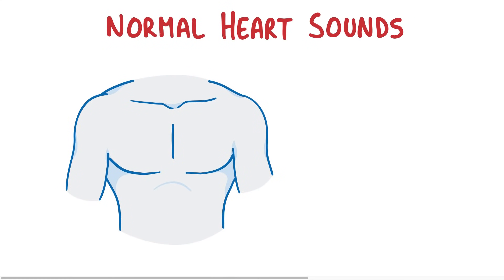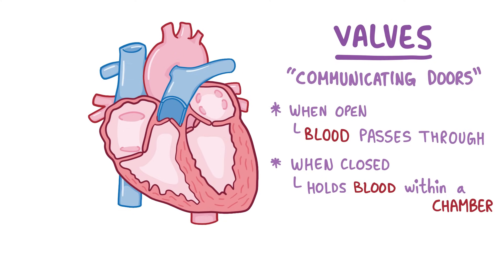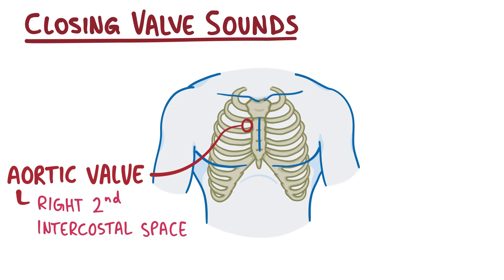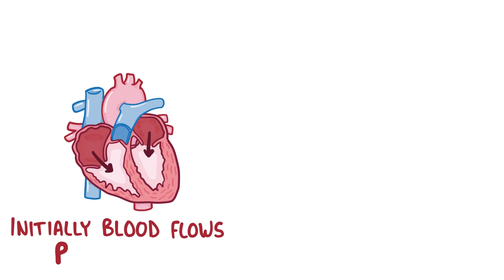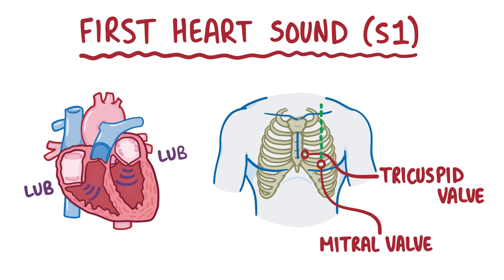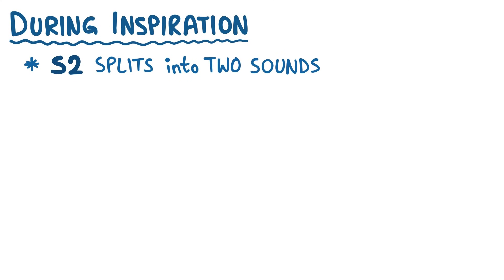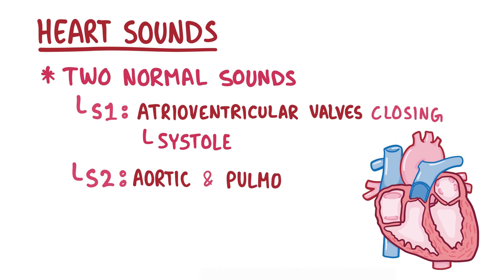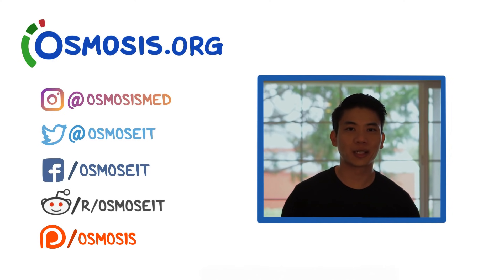Normal heart sounds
What are normal heart sounds? Learn about what makes a normally functioning heart produce the classic "lub dub" sound when you listen to chest noises with a stethoscope. Find our full video library only on Osmosis